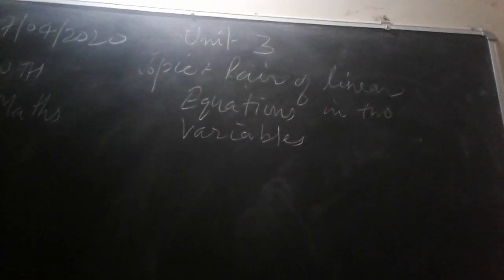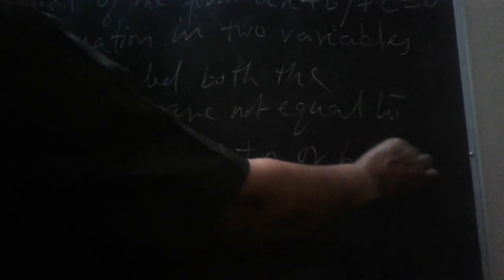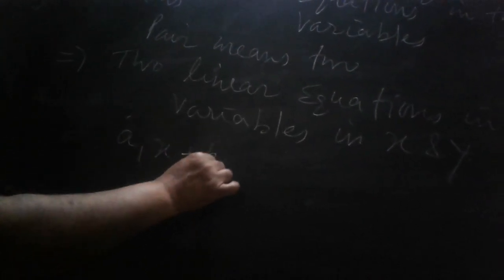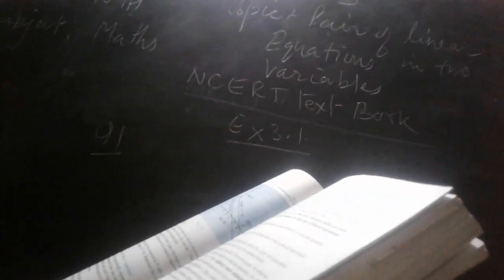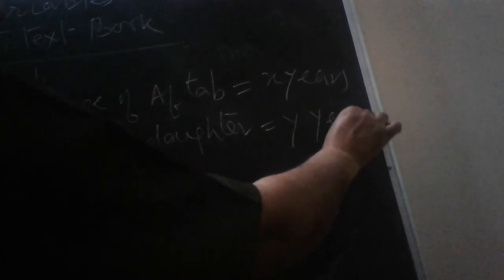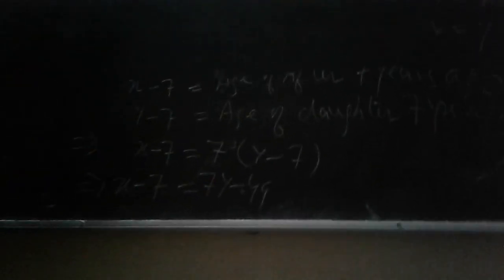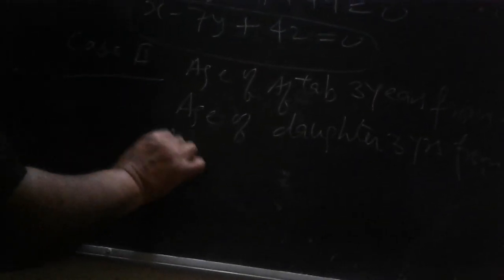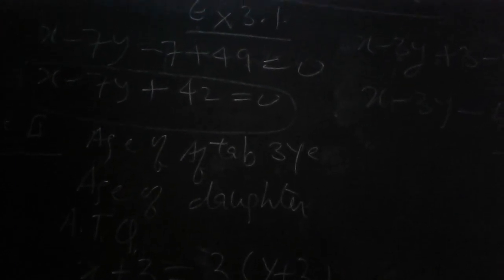Video class 10th Maths Dated 17.04.2020(1)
Unit 3, Pair of Linear equations in two variables